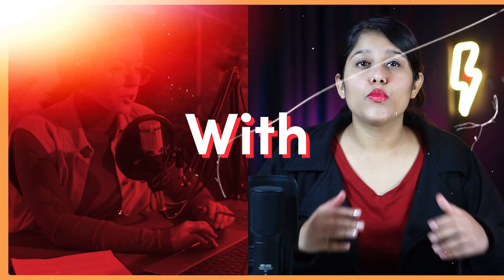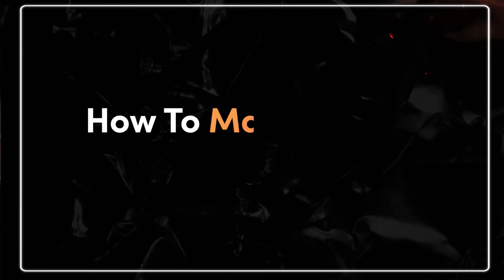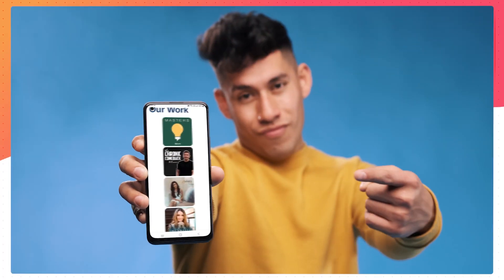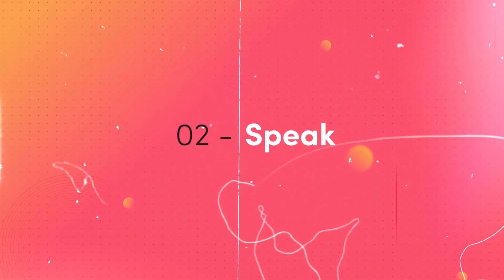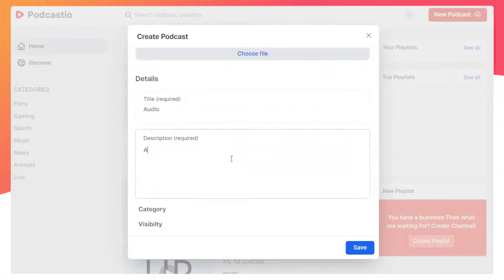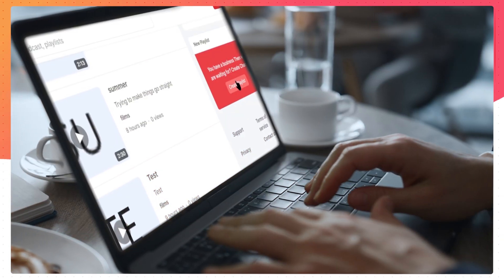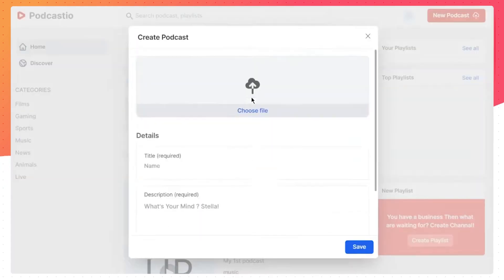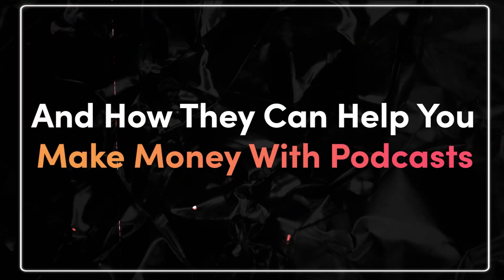Podcastio Review: Easy Method to Make Money with Podcasts in 2023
In this video, we dive deep into Podcastio, the ultimate tool for anyone looking to monetize their podcasts effortlessly in 2023. If you've been wondering how to turn your passion for podcasting into a profitable venture, you're in the right place.

🎙️ What You'll Discover:

* An in-depth review of Podcastio's features and benefits.
* Step-by-step guidance on how to maximize your podcast earnings.

Time Stamp:-
00:35 - What is Podcastio and How does it work?
      i) - 01:03 - Content
     ii) - 01:15 - Speak
    iii) - 01:33 - Release
01:46 - How to get Started with Podcastio
02:53 - The Different Features of Podcastio, And How they can help you make money with Podcasts.

Podcastio makes the process of making money with your podcasts straightforward and user-friendly. Whether you're a seasoned podcaster or just starting out, this easy method can help you unlock the full potential of your content.

Ready to boost your podcast revenue in 2023? Let's get started!